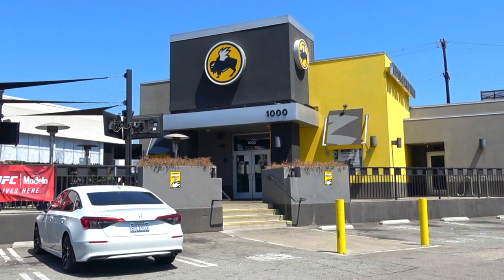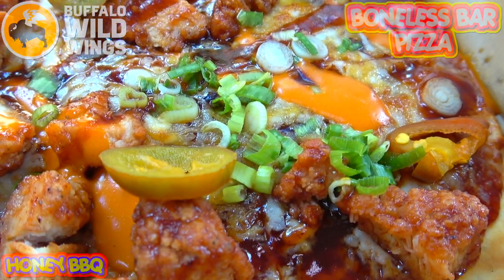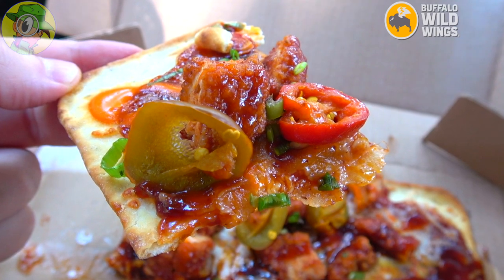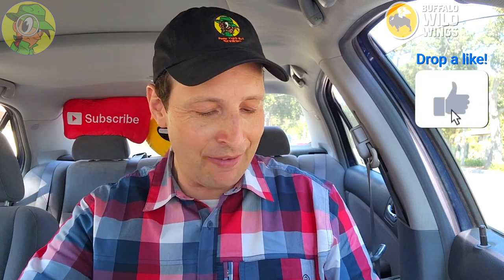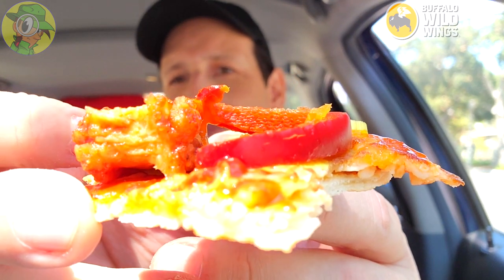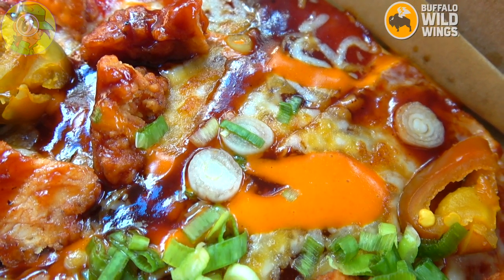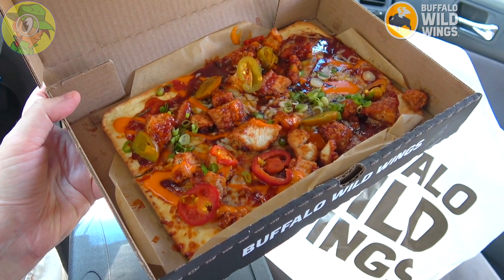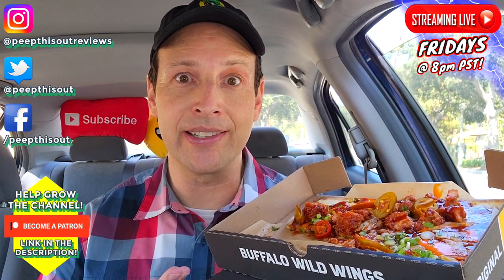Buffalo Wild Wings® 🐂💸 HONEY BBQ BONELESS BAR PIZZA Review 🍯🐔🍕 | Peep THIS Out! 🕵️‍♂️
This review features one of the NEW BONELESS BAR PIZZA OPTIONS over at Buffalo Wild Wings® and I gotta say the HONEY BBQ sure is lookin' pretty stacked! That's right! I'm going in on the NEW HONEY BBQ BONELESS BAR PIZZA and I hope it delivers in OVERALL FLAVOR! So did it and was it worth the price of admission just to check it out?! Find out all that and more right here in this DETAILED BUFFALO WILD WINGS® FAST FOOD FOOD REVIEW!

Ian K swings by his local Buffalo Wild Wings® to give their NEW HONEY BBQ BONELESS BAR PIZZA a shot! How awesome was the New Buffalo Wild Wings® HONEY BBQ BONELESS BAR PIZZA?! Only one way to find out, guys! Peep THIS Out!

HONEY BBQ BONELESS BAR PIZZA ($9.99)
Features a Thin Crust topped with Honey BBQ Sauce, Mozzarella Cheese, a Cheddar & Jack Cheese Blend, Boneless Wings, Bacon Crumbles, Pickled Hot Peppers, Medium Buffalo Sauce and Chopped Green Onion.(™) 1300 cal